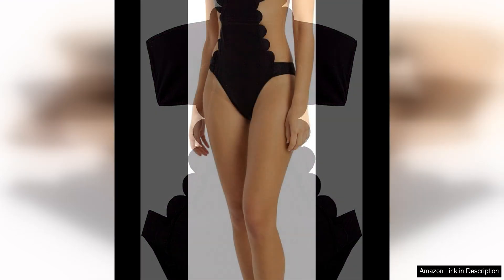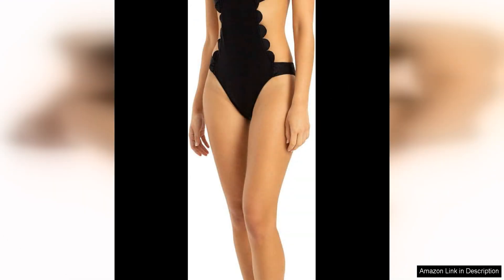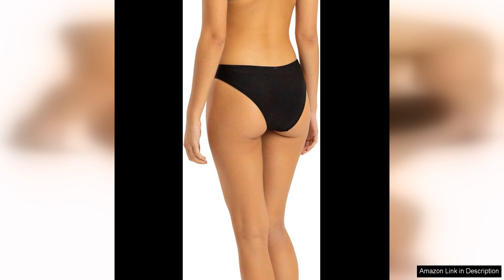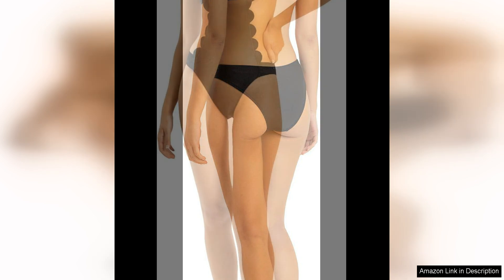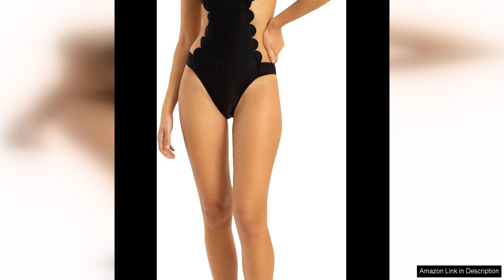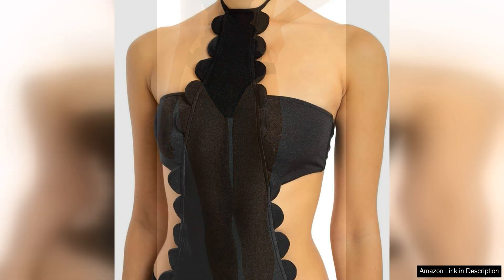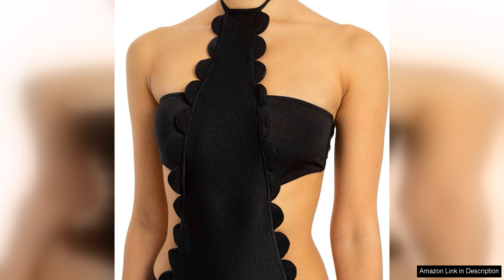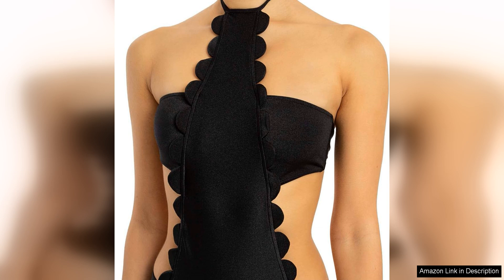ADRIANA DEGREAS Bubble Cut-Out SwimsuitOur Bubble collection takes on the vintage style Review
from Adriana Degreas is a true retro beauty with a modern twist. The Bubble Cut-Out Swimsuit is a stunning piece that will make you stand out at the beach or by the pool.

The first thing that catches the eye is the unique bubble cut-out design. This playful and flirty detail adds a touch of fun to the classic one-piece swimsuit. The cut-outs are strategically placed to accentuate the waist and create a slimming effect, while still maintaining a modest look overall.

The swimsuit is made from high-quality fabric that feels luxurious against the skin. It is soft, stretchy, and comfortable to wear all day long. The material also provides excellent support and coverage, so you can move freely and confidently without any wardrobe malfunctions.

The deep V-neckline and low back add a touch of sexiness to the swimsuit, without being too revealing. The adjustable straps ensure a perfect fit, while the removable padded cups offer extra support and shaping for your bust.

The Bubble Cut-Out Swimsuit comes in a variety of vibrant colors and fun prints to suit every style and personality. Whether you prefer a bold and bright look or a more subtle and sophisticated vibe, there is a design for everyone.

Overall, the Adriana Degreas Bubble Cut-Out Swimsuit is a fabulous choice for anyone looking to make a statement at the beach or pool. It combines retro glamour with contemporary style, creating a timeless and chic silhouette that flatters every body type.

While the swimsuit is on the pricier side, the quality and design make it a worthwhile investment for a standout piece in your swimwear collection. Whether you're lounging by the water or taking a dip, this swimsuit will make you feel confident, stylish, and ready to soak up the sun in style.